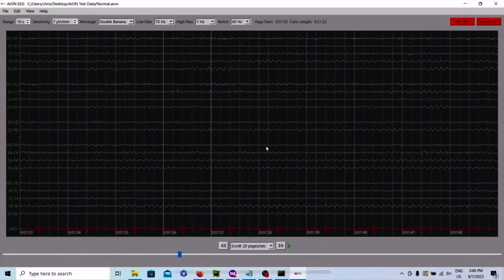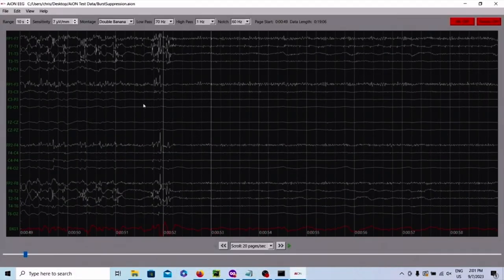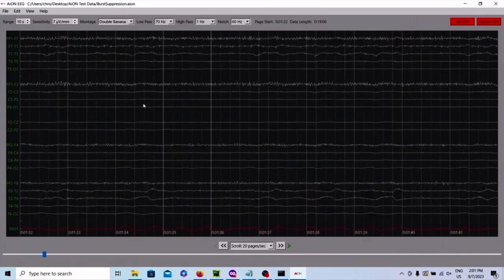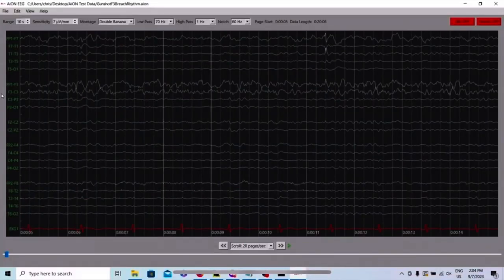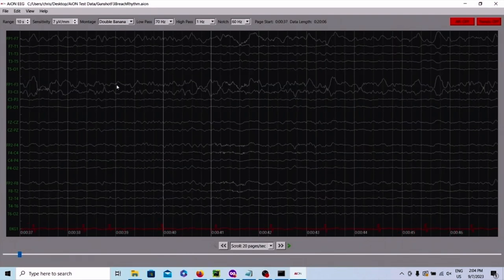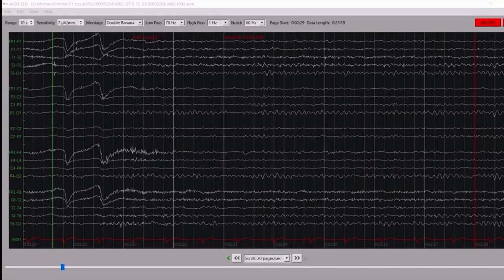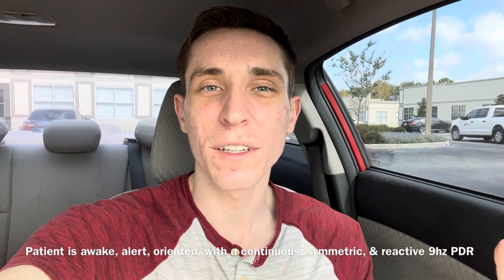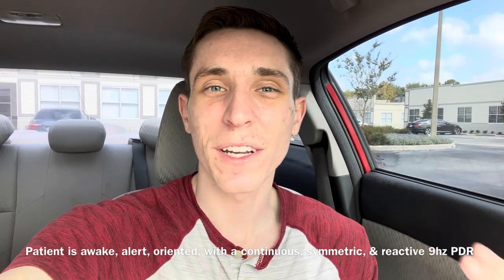How I Describe an EEG for the Neurologist 📝🧠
My name is Jared Beckwith, I’m a registered EEG technologist. In this video, I show how I describe an EEG to the reading neurologist. Here is a short guide on what to include in an EEG report:

1. PATIENT STATE?
2. BACKGROUND: CONTINUOUS? SYMMETRIC? VOLTAGE? PDR?
3. SLEEP STAGES?
4. PHOTIC DRIVING?
5. HV EFFORT & BUILDUP?
6. BACKGROUND ATTENUATES WITH EYE OPENING?
7. FOCAL SLOWING: LOCATION?
8. EPILEPTIFORM ACTIVITY: PREVALENCE, AMPLITUDE, LOCATION, SHARPNESS, EEG CHANGE WITH CLINICAL DESCRIPTION.